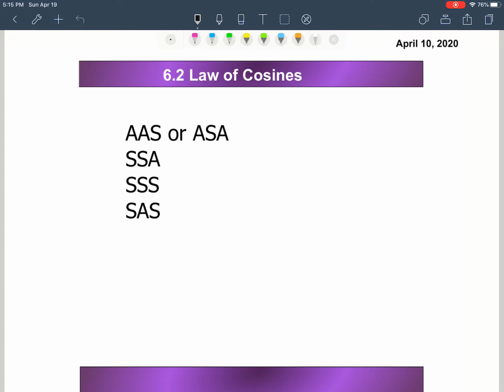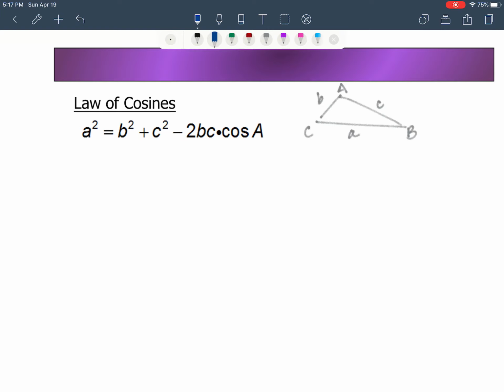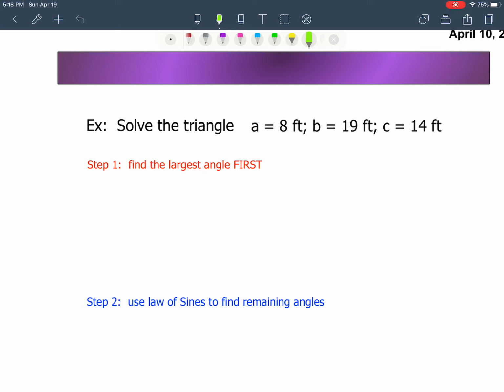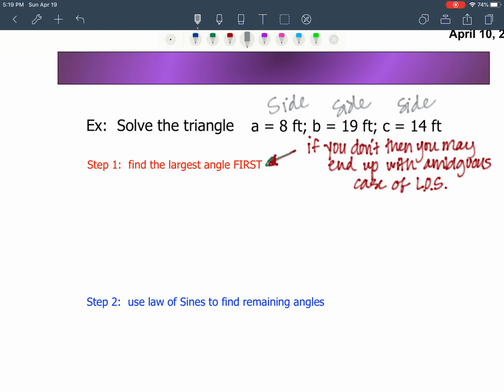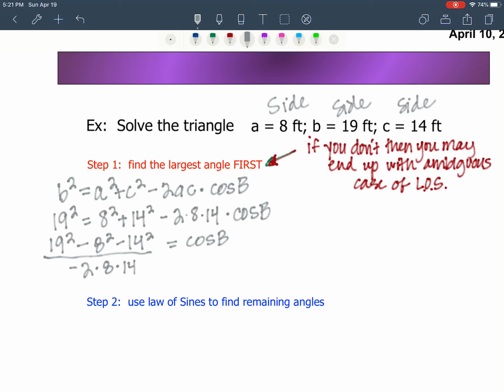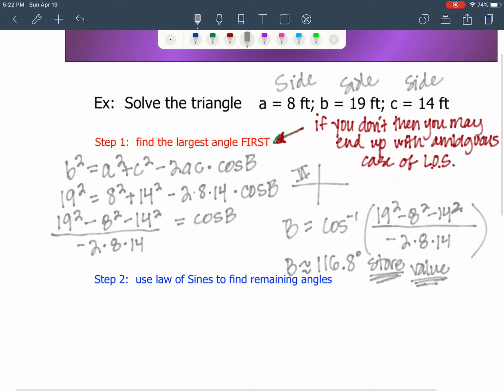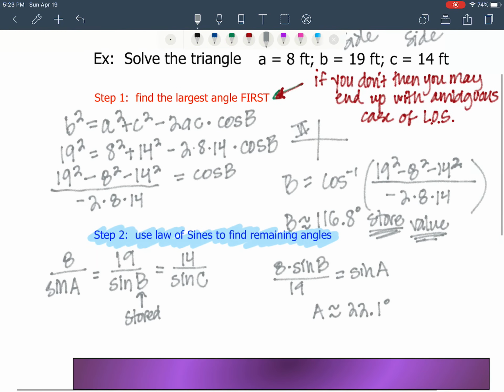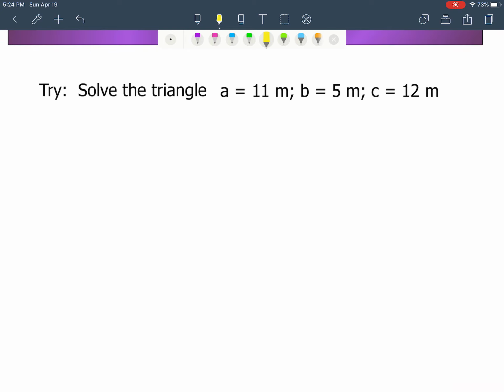Precalc 6 2A LOC Intro